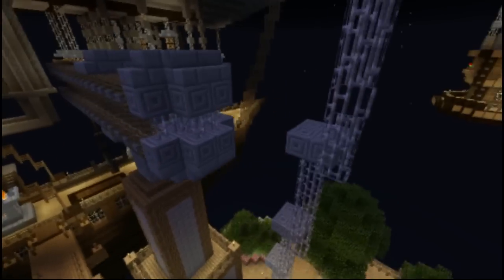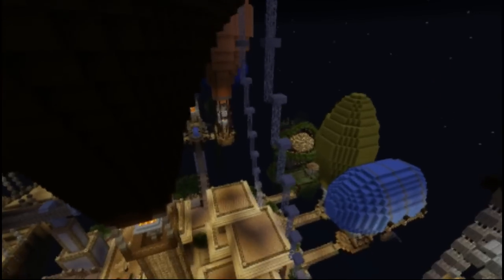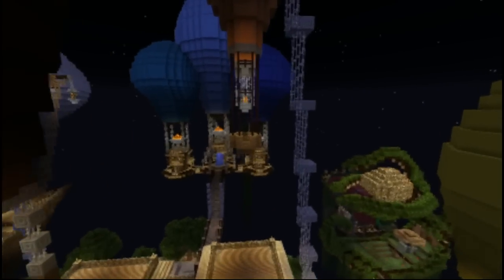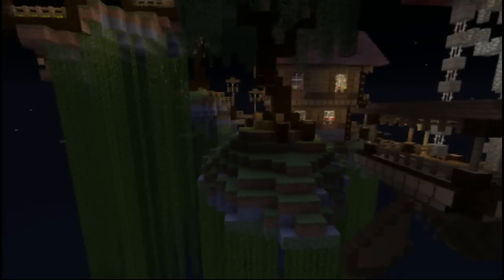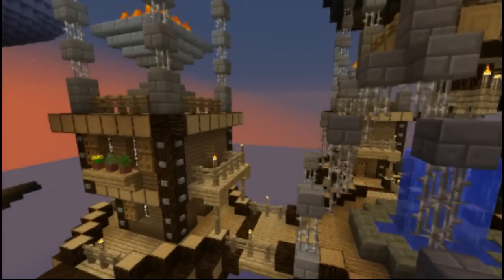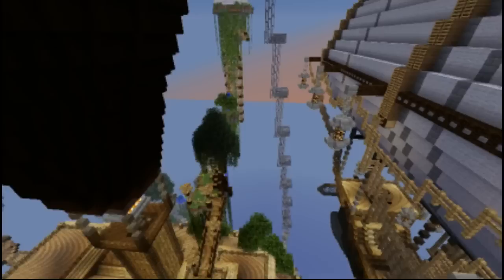One Block at a Time, "The Final Touch"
The Final Time Lapse of our Trading post, I must have put over 50 hours into this place.
Was it all worth it? Yes, but we're not done yet.